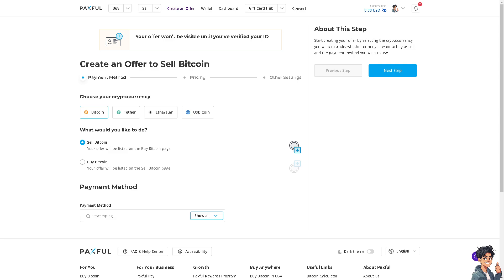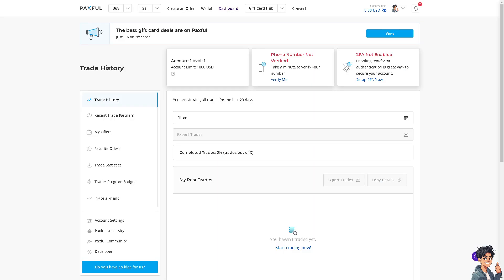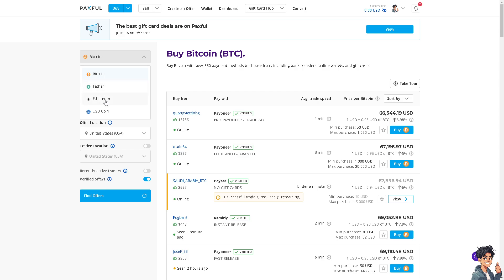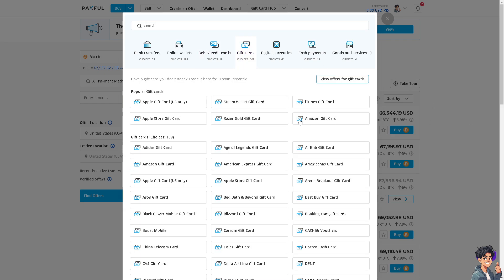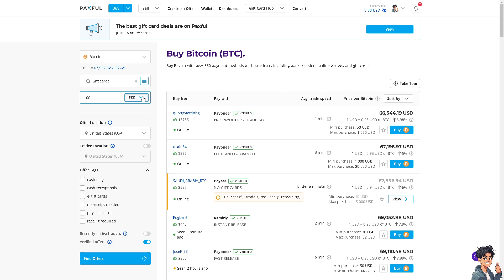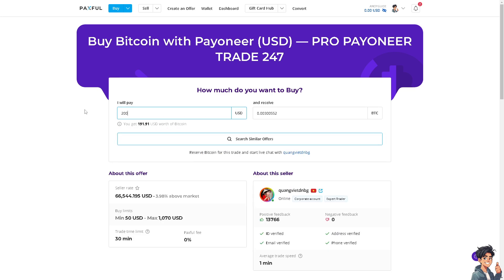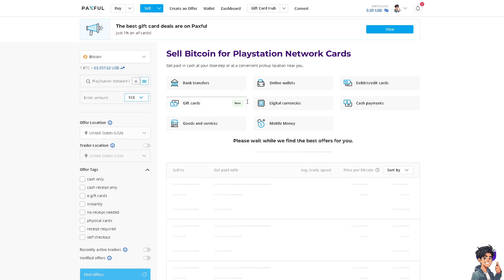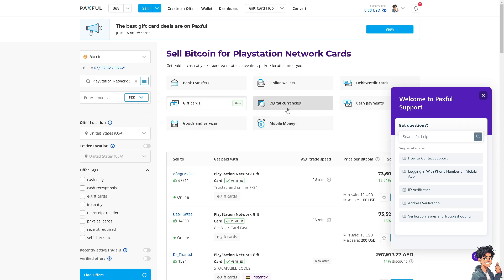How To Redeem Gift Cards on Paxful to Buy Cryptocurrencies (Full 2025 Guide)